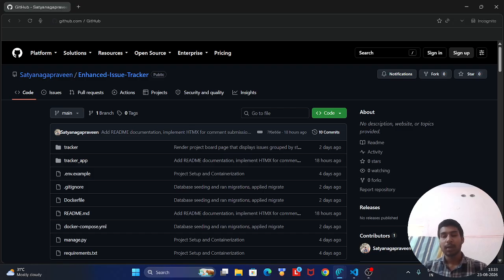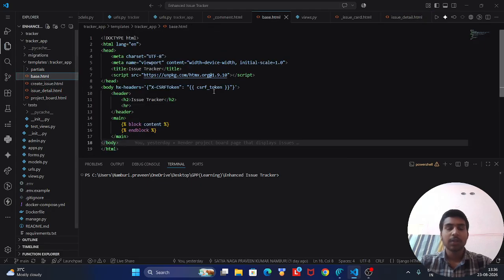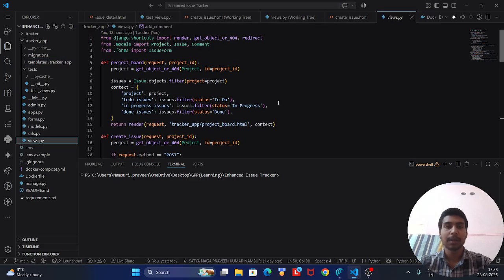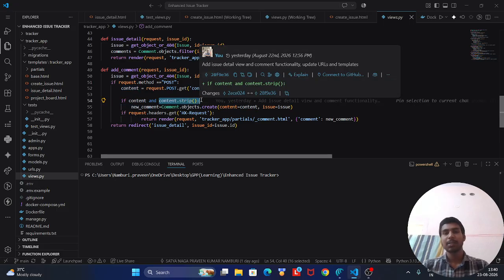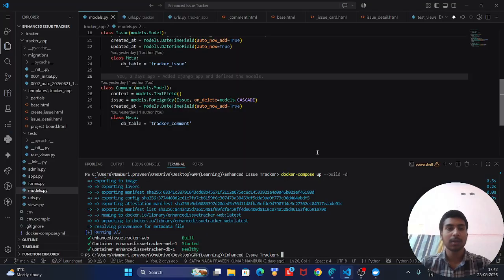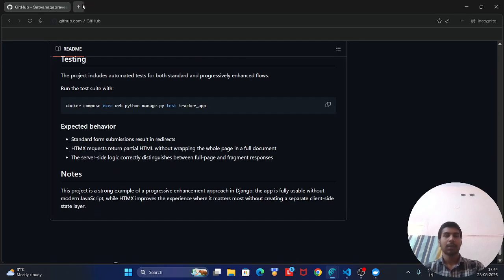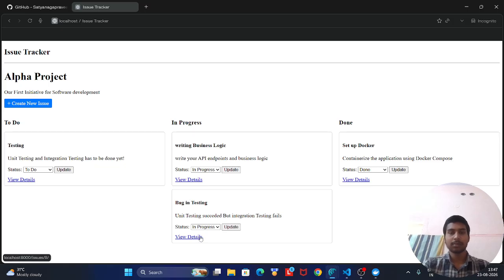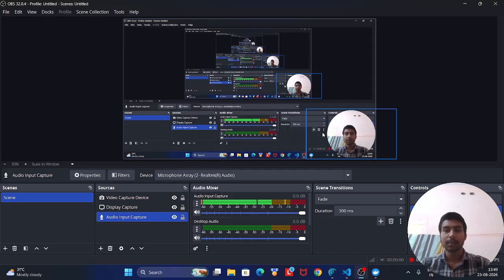Progressive Django: Build a Modern Issue Tracker with HTMX (Dynamic UX!)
Built a server-rendered issue tracker using Django, then progressively enhance it with HTMX  for a modern, dynamic user experience. You will master the principles of progressive enhancement, learn to build resilient applications that work without JavaScript, and understand the trade-offs between Server-Side Rendering (SSR) and Single-Page Applications (SPA). This project is vital for creating fast, accessible, and SEO-friendly web applications that don't sacrifice interactivity.